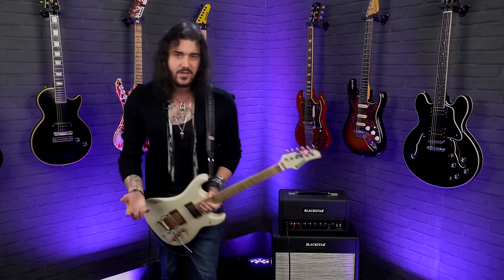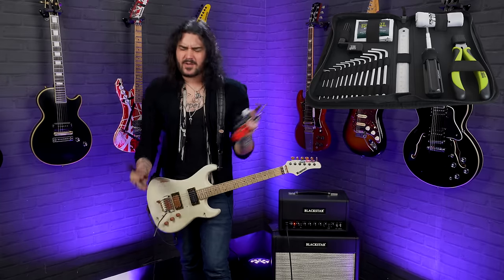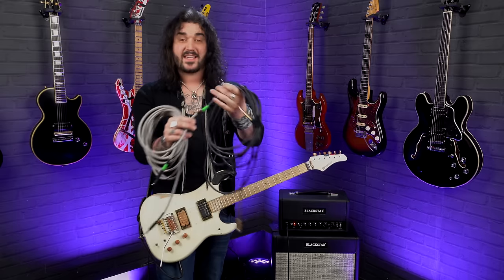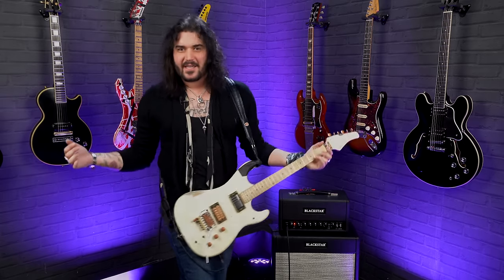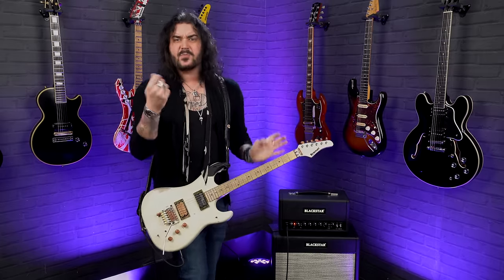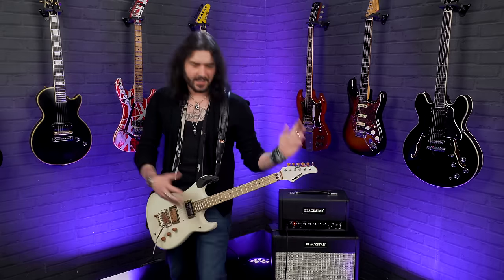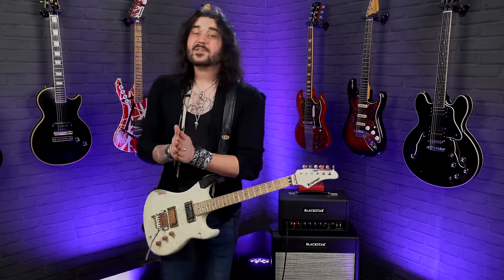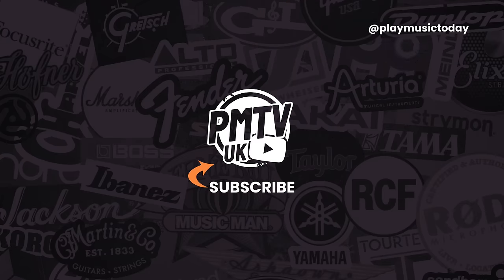Things Every Guitarists NEEDS To Take To Gigs!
Whether you're a beginner or a seasoned pro, Dagan shows you all the gear you definitely need to take to gigs to make your guitar playing life easier! With the excitement of an impending gig it can be easy to forget the essentials, that or if something was to unfortunately go wrong, what do you do?! In this video find out what you need to bring along to your future gigs to make things run as smooth as possible!

0:00 Intro & Why These Bits Are Essential!
1:10 Spare Strings
1:59 A Toolkit Or Multi Tool
2:42 Gaffer Ot Duct Tape
3:50 A Tuner!
5:01 Power Extension Cables
5:50 Spare Guitar Cables
6:50 Batteries
7:43 Banners, Merch, Business Cards
8:43 Spare Guitar Pics
10:05 A Pedalboard - Don't Keep Your Pedals In A Bag!
10:57 Guitar Stands
12:05 Ear Plugs
13:03 A Spare Guitar & Amp (If You Can!)